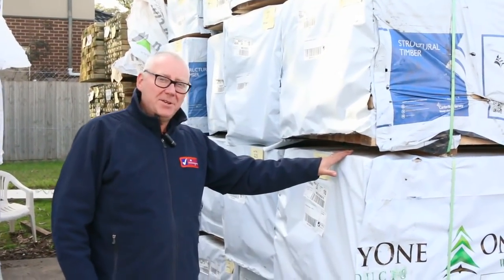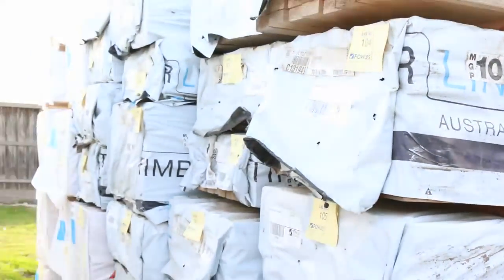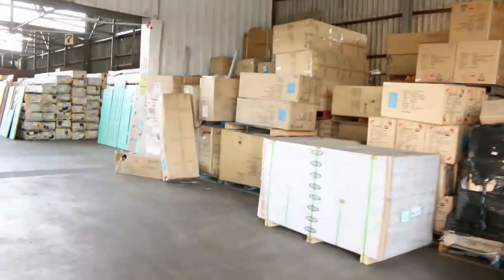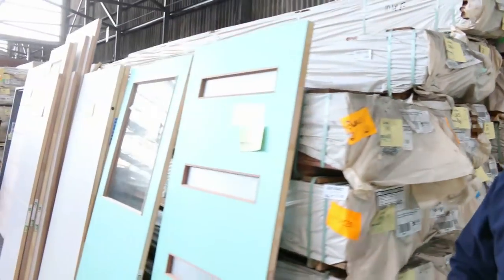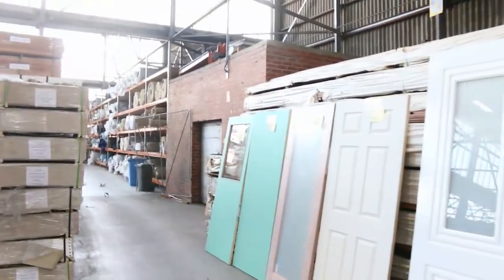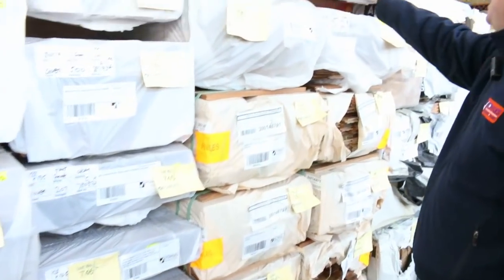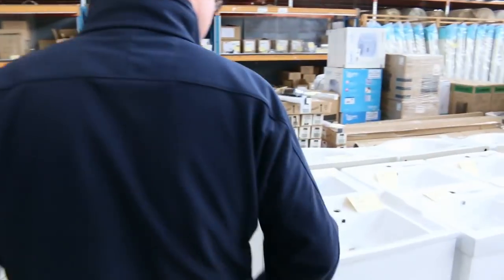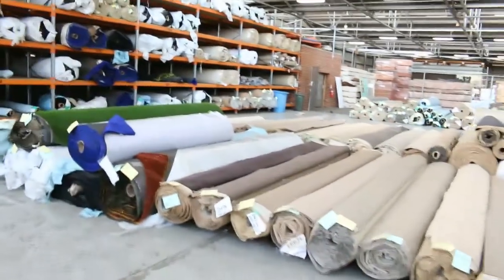Timber Auction 27 June